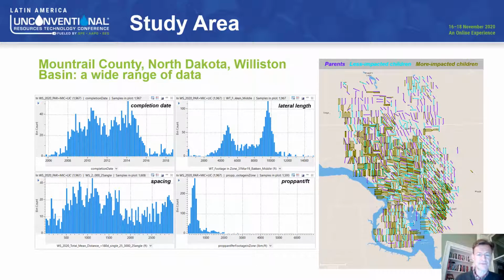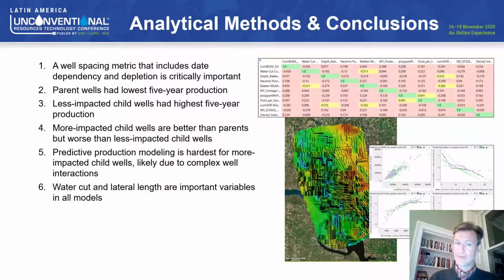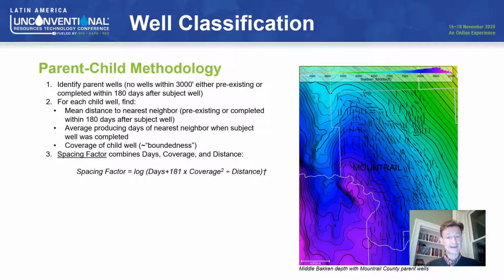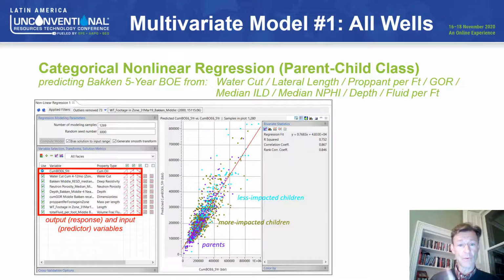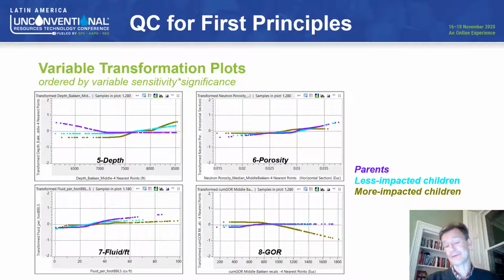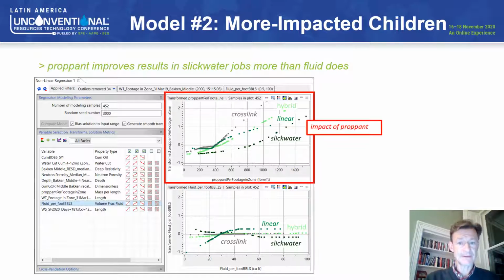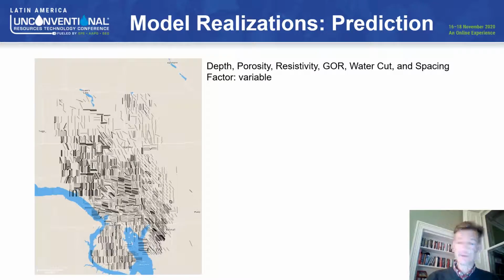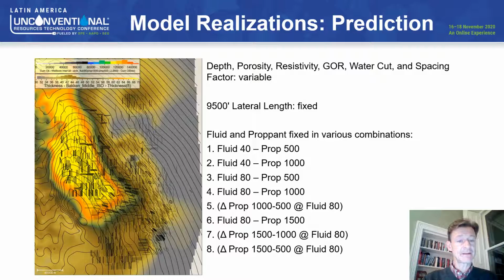Multivariate Analysis of Fluid & Proppant Impact onMiddle Bakken Parent & Child Wells [WEBINAR]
This Enverus Transform webinar will guide you through an Mvstats workflow in the Williston Basin focuesed on understanding the well interactions and their effect on production depletion.  Using well spacing, well targeting and other modules in Enverus Transform to help understand what the optimal well spacing is in the basin.